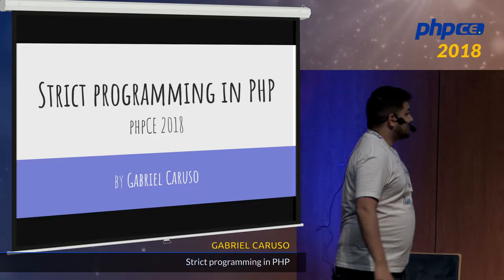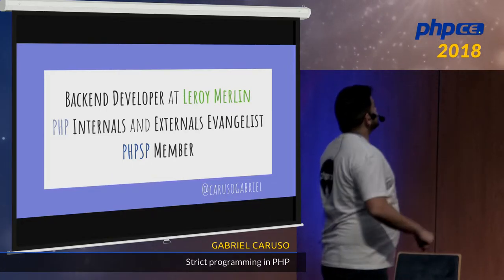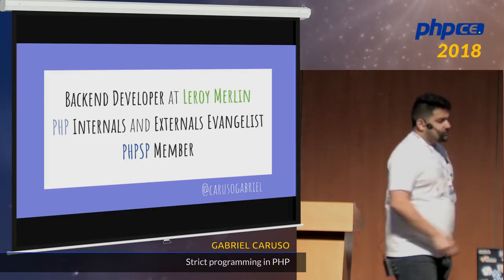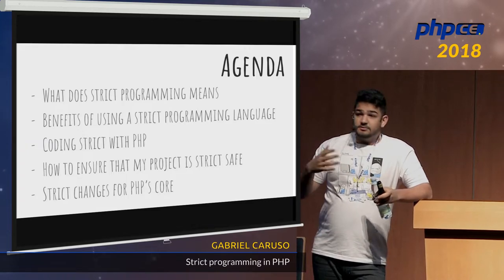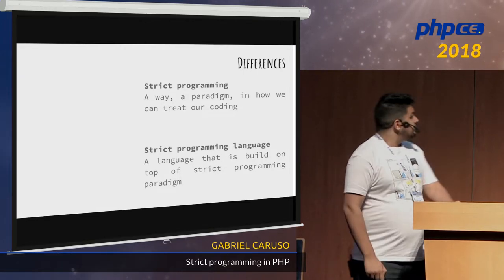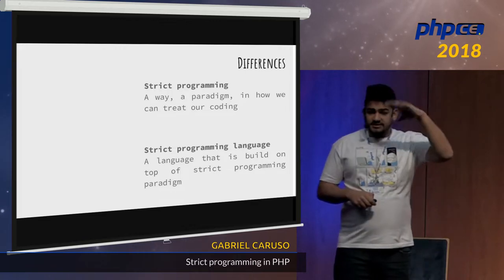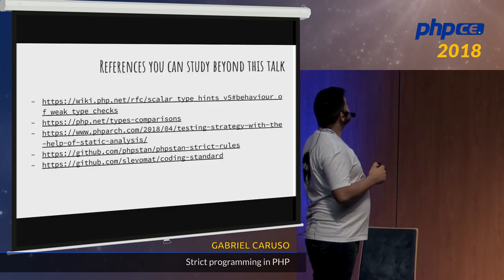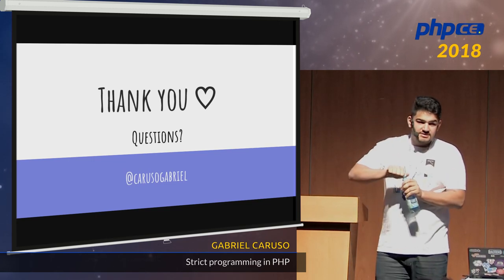Gabriel Caruso: Strict programming in PHP - phpCE 2018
This talk will address several points in our codes that we can improve it to make it more stringent, avoiding false positives, points that have not been tested and have actually written code that complies with our business rules, avoiding unnecessary bugs. We will work with PHP 7 types, the identical operator, weak comparison functions and counters, and more.